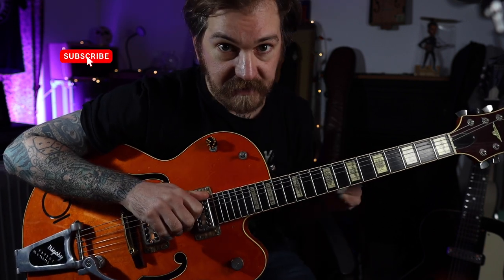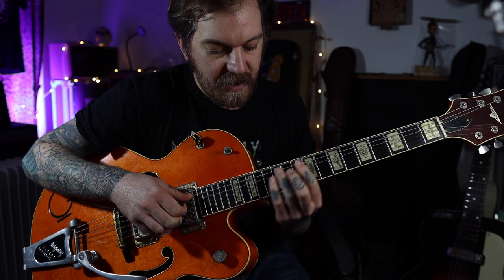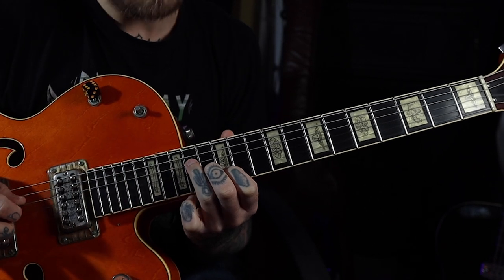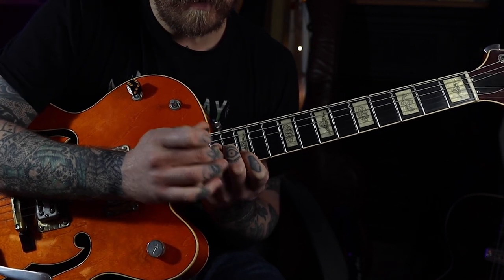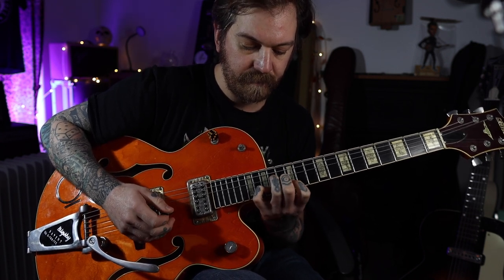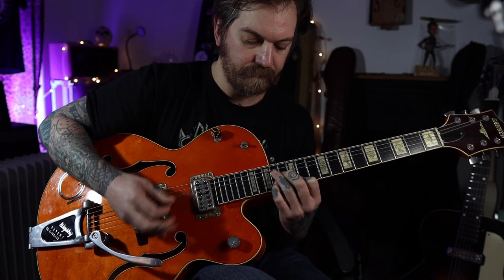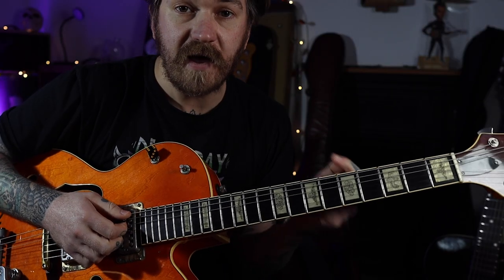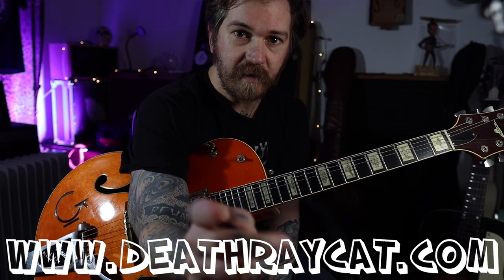Quick Rock N Roll Guitar Lesson - Brown Eyed Handsome Man - Buddy Holly